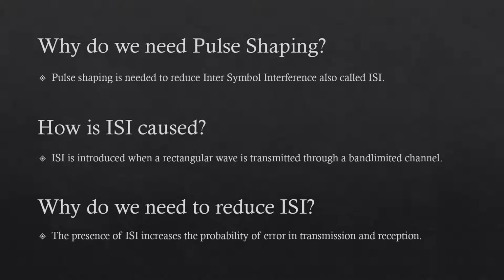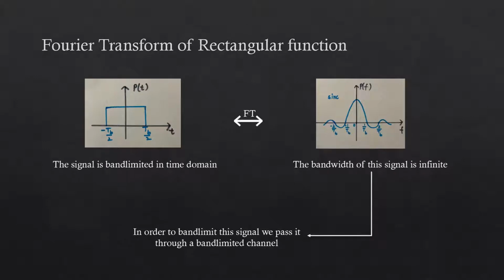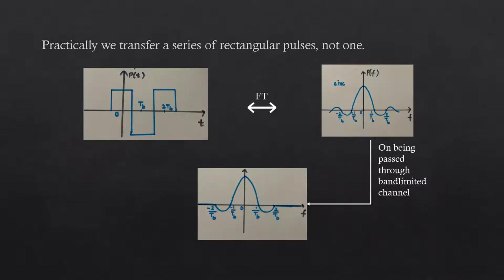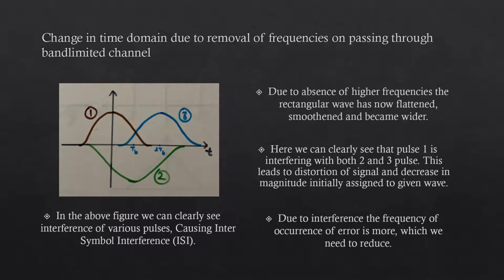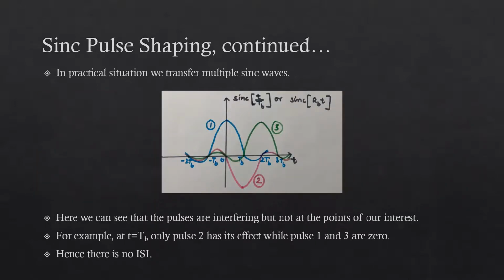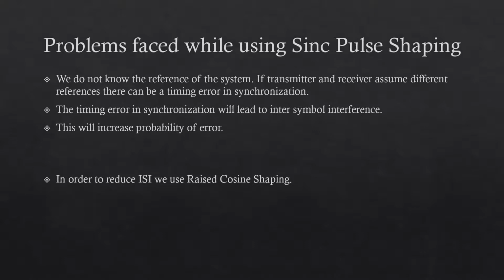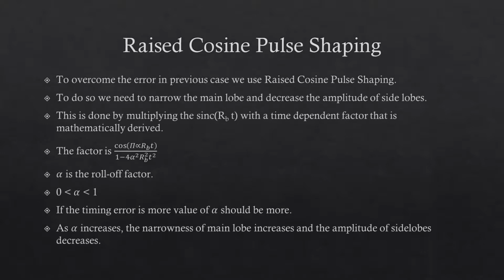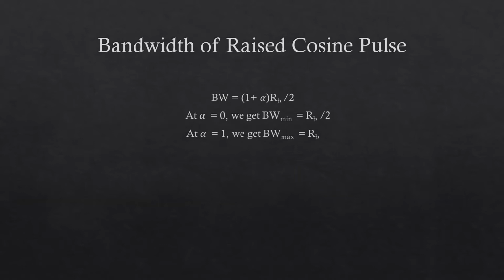Pulse Shaping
Created by Yaja Malik